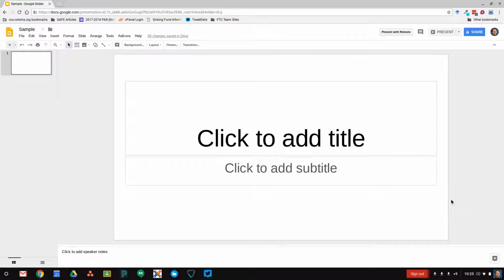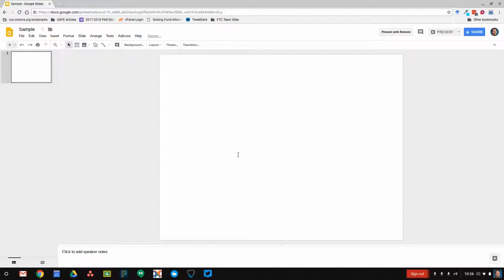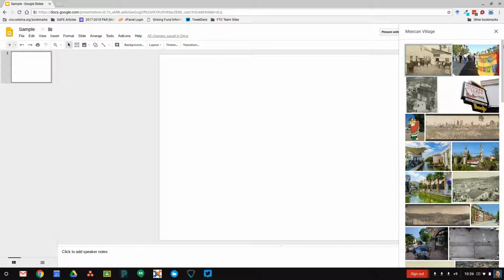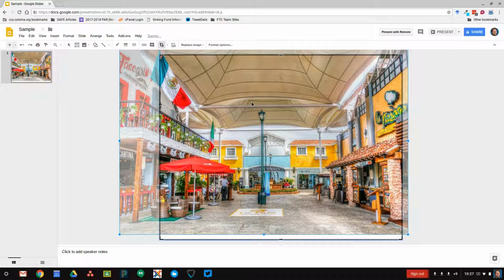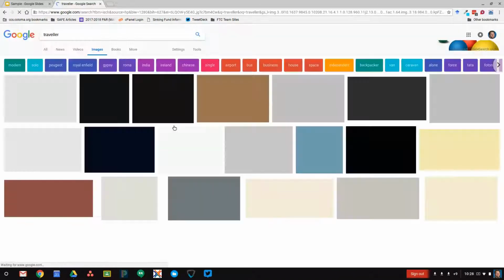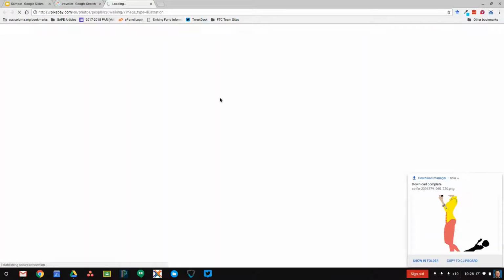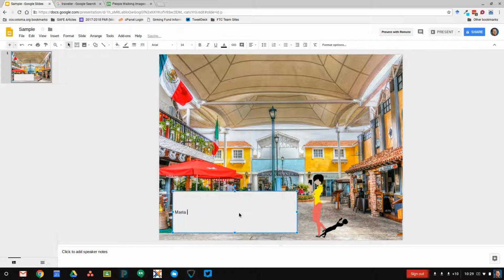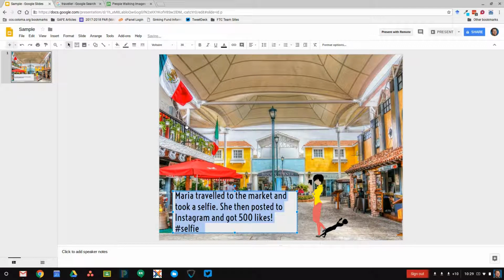[CTT] Creating Pictures with Google Slides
Can't find the right picture to fit your project? Use Google Slides to create it!